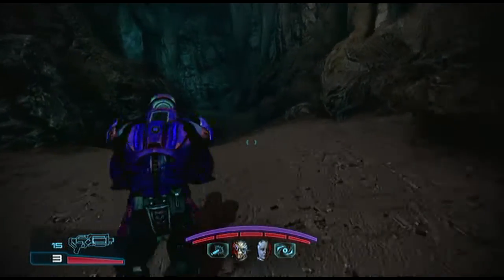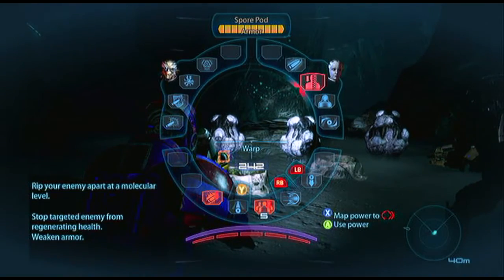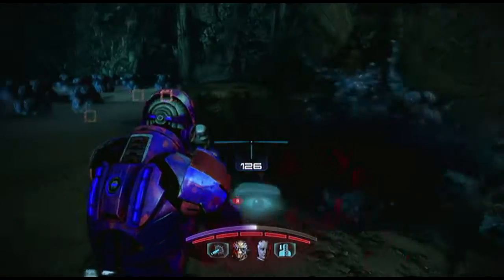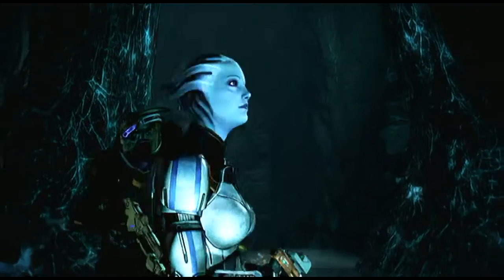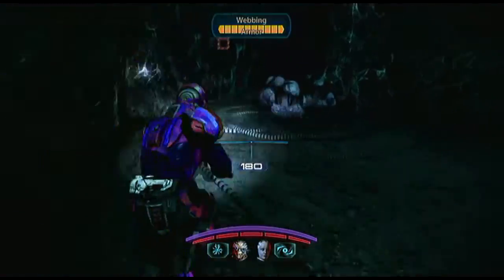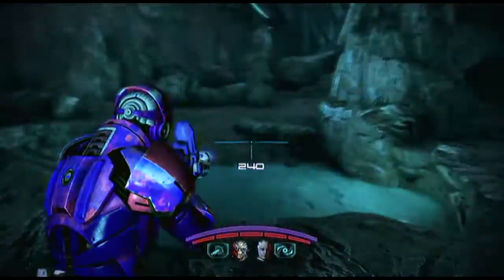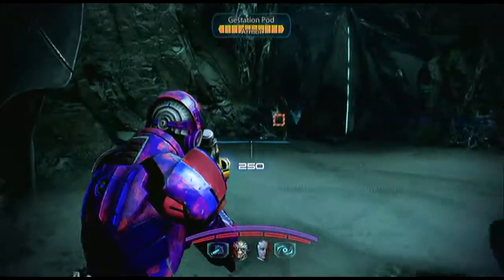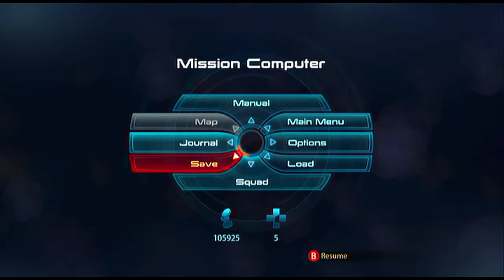Mass Effect 3 Walkthrough w/Live Commentary - Part 36 (I thought they were dead?)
Hey folks, This is the next episode of my Mass Effect 3 Playthrough, In this one I meet what the reapers used to call rachni.

Smokin Hadz.